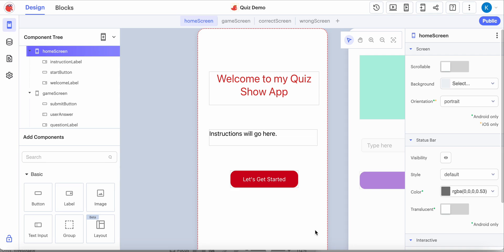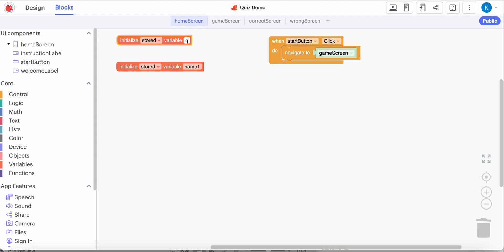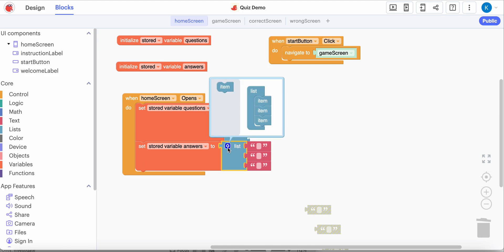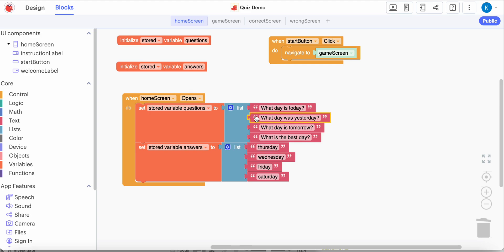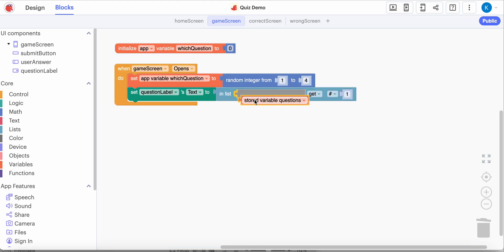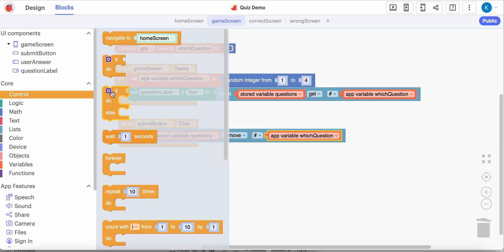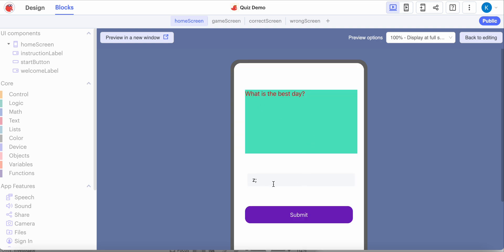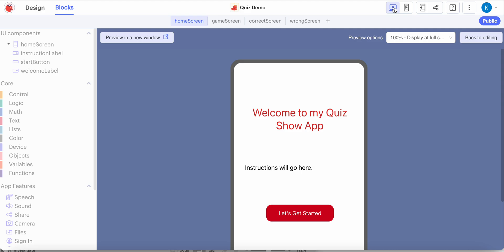Thunkable: Variables and Lists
This video introduces you to two different types of variables in Thunkable. This video also introduces you to lists and how to use them to store your quiz show questions and answers.